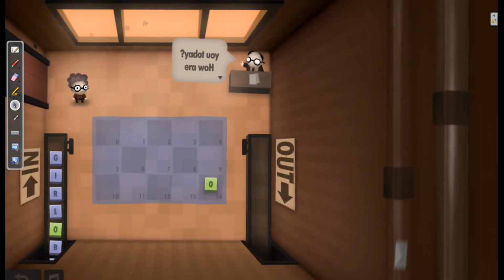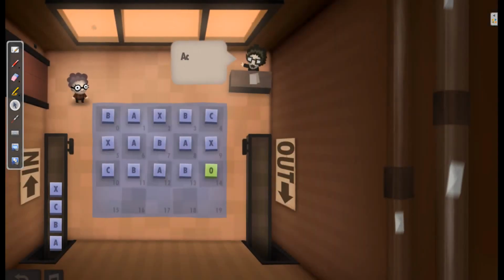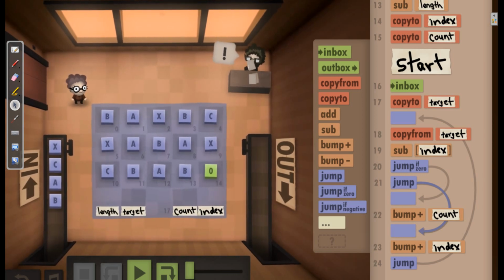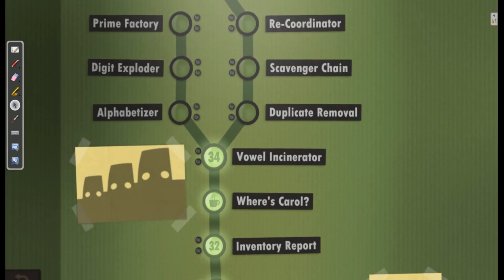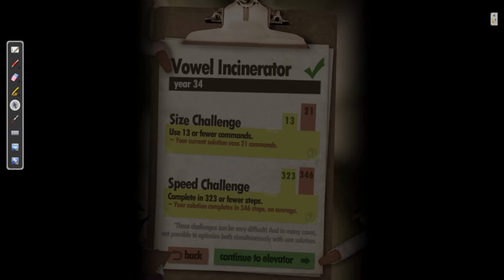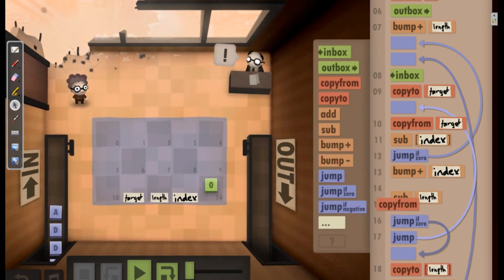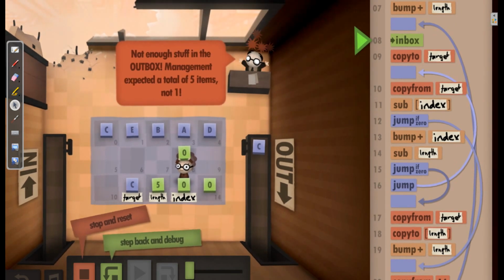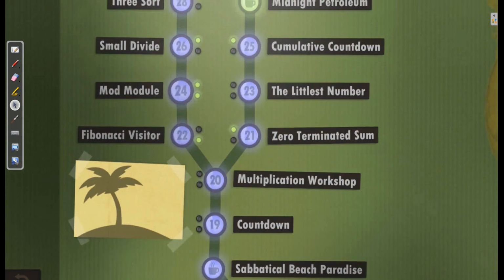Let's Play...Human Resource Machine - Levels 31-37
...in which our intrepid hero works to access locations by reference, losing Carol in the process.